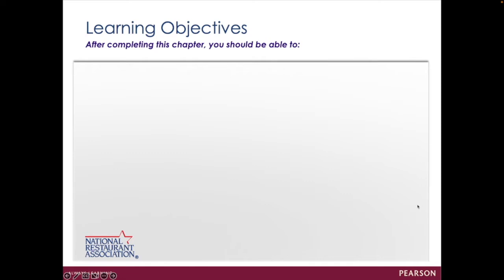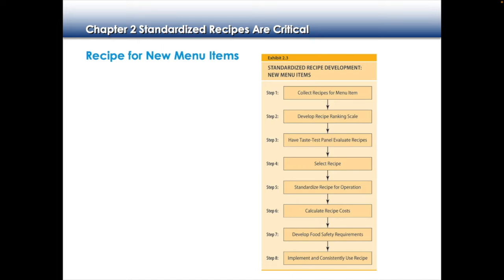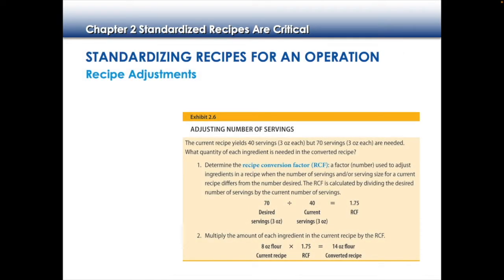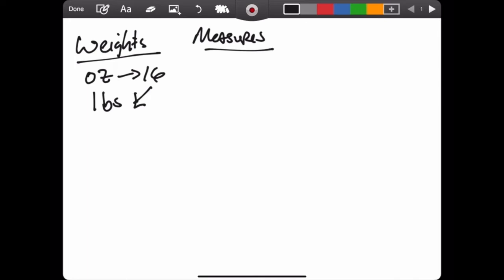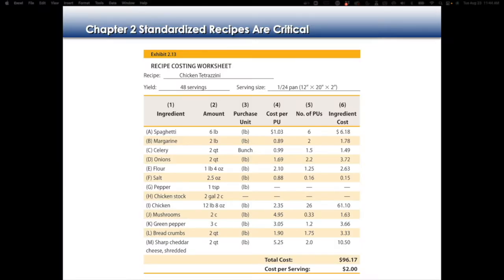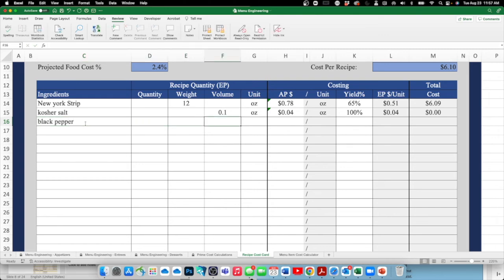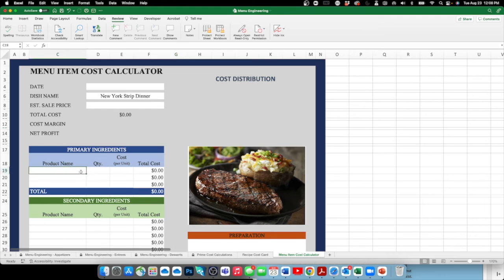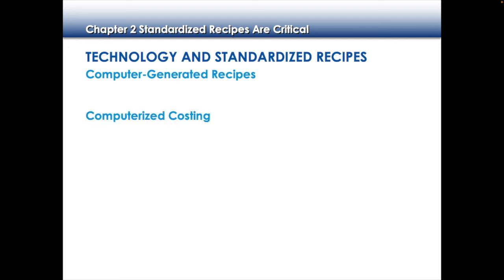HPRM 3060 Food & Beverage Production Theory | Chapter 2 Standardized Recipes are Critical